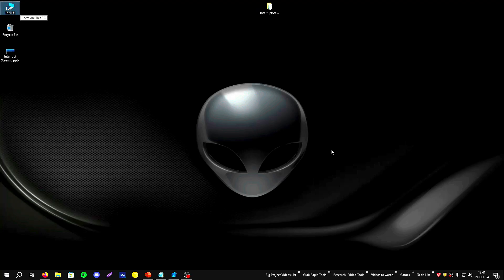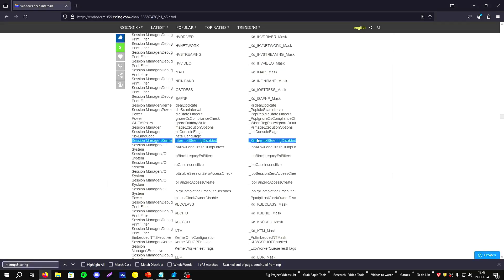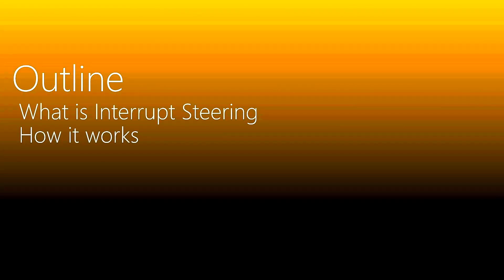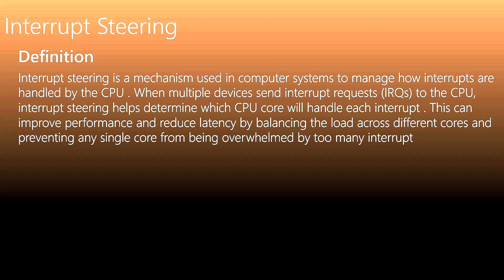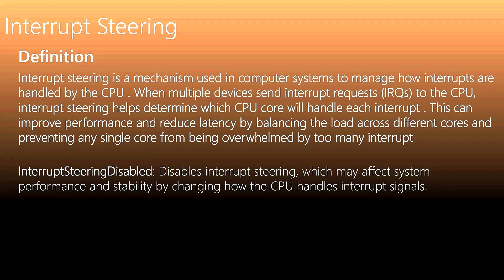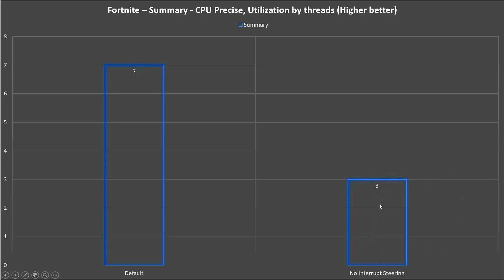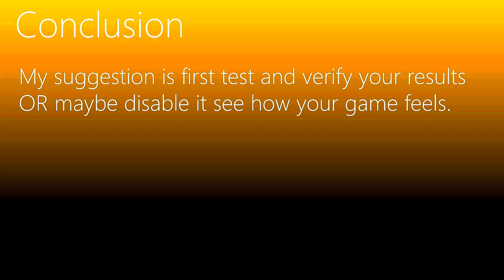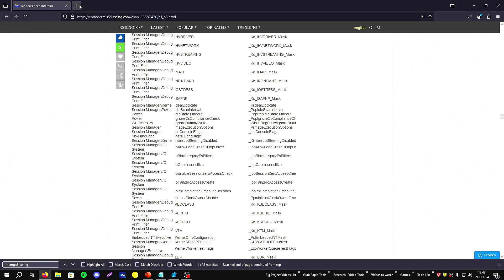Changing Interrupts behavior for lower latency - Perf Analysis - Kernel Tweaks #9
We remain focused on the Windows kernel and have now reached the 9th video in the series about kernel tweaks. Today, we are looking at the 'Interrupt Steering' mechanism, which essentially determines automatically which CPU (or thread) will handle an interrupt for example, when I click my mouse. In simpler terms, it can be viewed as an automation mechanism for managing CPU affinities.

🕒The video in sequence:
0:00 Intro
0:19 Source of that mechanism
2:23 Outline
2:35 Definition of Interrupt Steering
3:06 Connection with Interrupt Affinity Policy Tool
4:49 Conditions
5:05 Game Conditions
5:11 Fortnite Latency
5:56 CS2 Latency
6:36 Conclusion
7:53 Final Thoughts
8:19 Outro